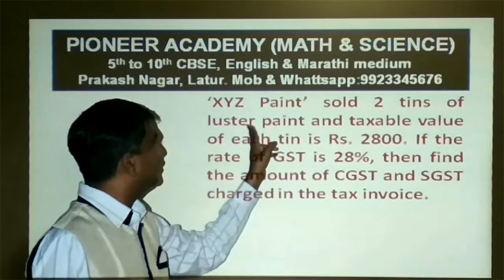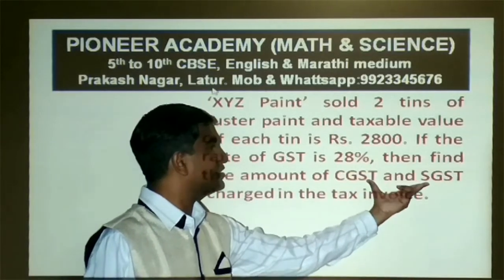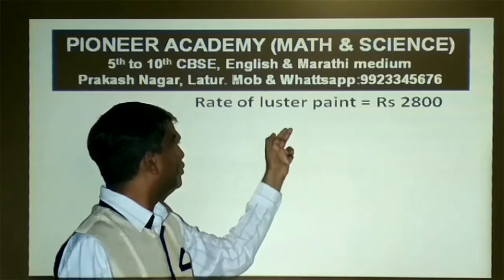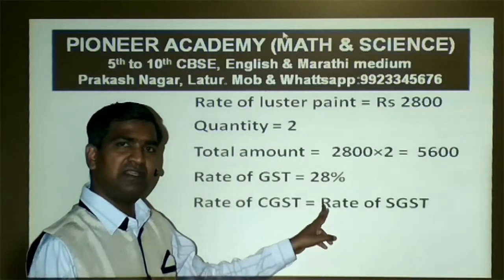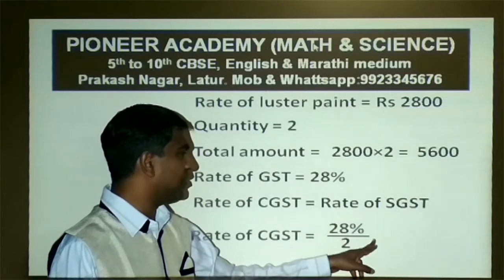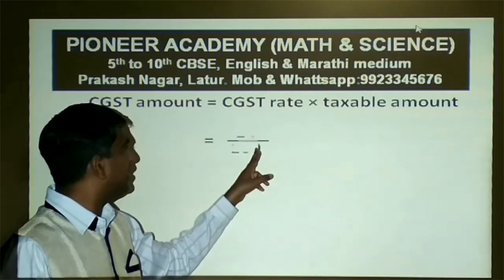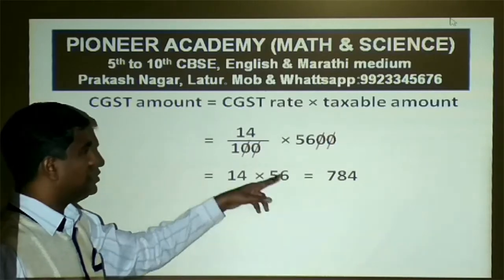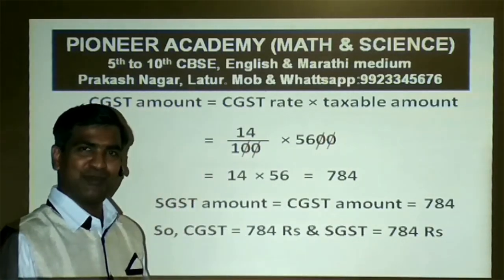From taxable value & GST find CGST & SGST | 2020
Hi.

This video is about from taxable value & GST find CGST & SGST. I hope you will like this video. Thank you so much.

This video is about the quadratic equation, values of a, b, c from quadratic equation and example.
This video is about application of Pythagoras theorem 1 or Pythagoras theorem for acute angle triangle.
This video is about application of Pythagoras theorem 2 or Pythagoras theorem for obtuse angle triangle.
This video is about finding nth term of Arithmetic progression or finding Tn of Arithmetic progression.
This video is about finding sum of n terms of Arithmetic progression or finding Sn of Arithmetic progression.
This video is about congruent arcs congruent chords theorem or if arcs are congruent then chords are congruent
This video is about congruent chords congruent arcs theorem or if chords are congruent then arcs are congruent

This YouTube channel is created for the learners of mathematics up to 10th standard. This You Tube channel tries to provide this information in much simpler way. Students will get information in mathematics what they need.